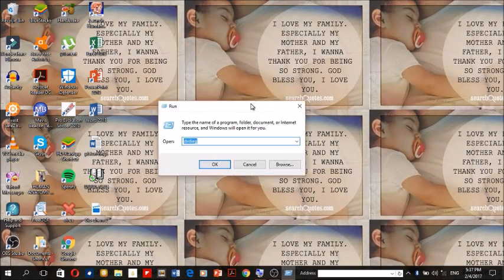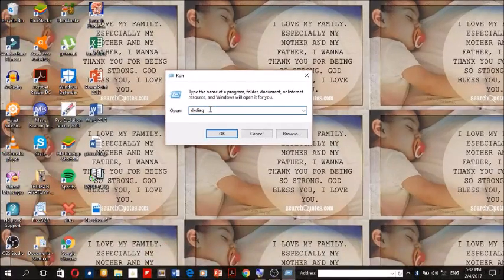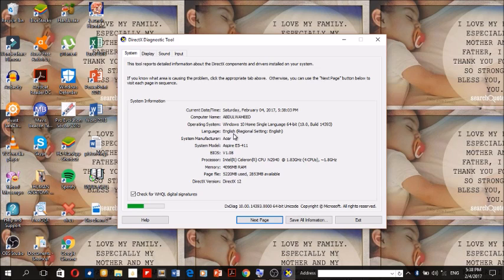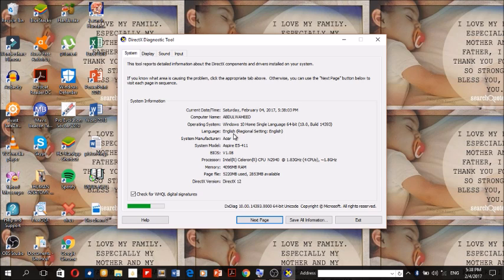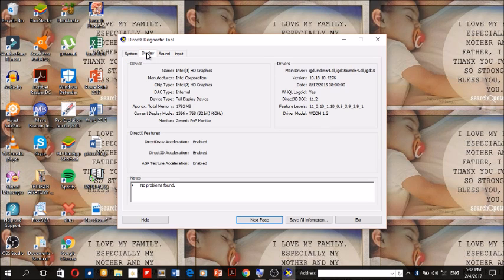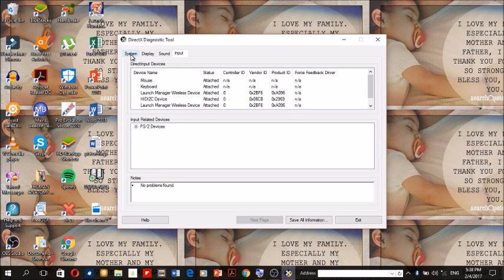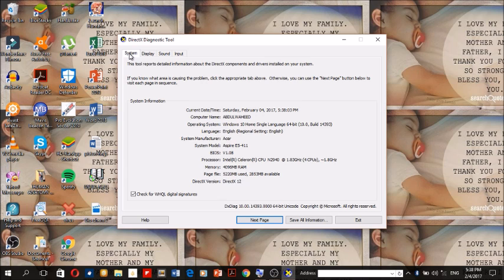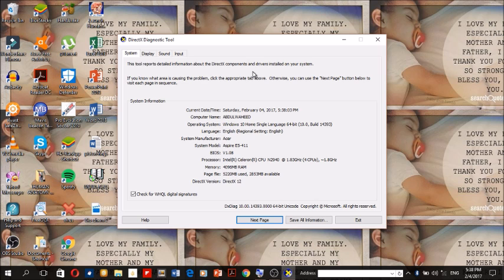How to check the Full properties of laptop & window.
It display the basic steps need to be taken in checking the full properties of your Laptop or window computer.

Watch & learn something today!!!